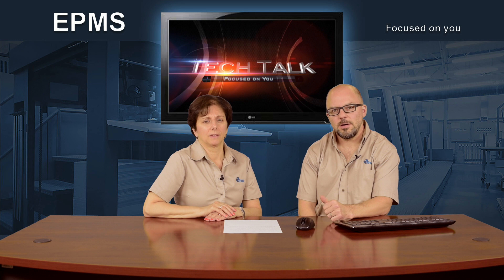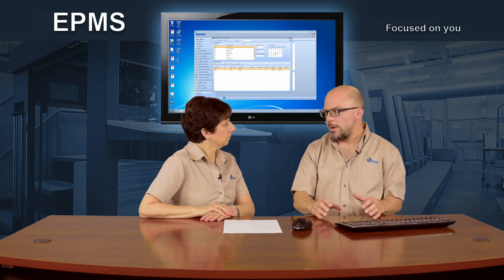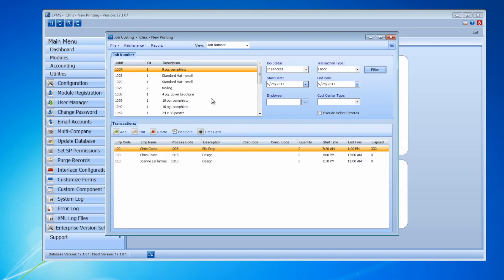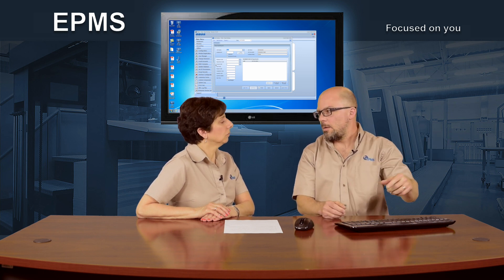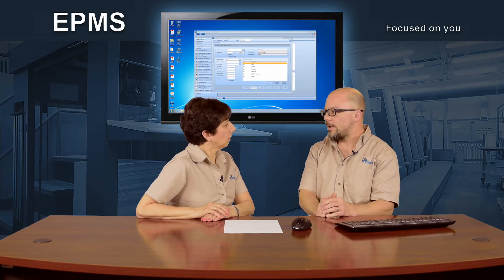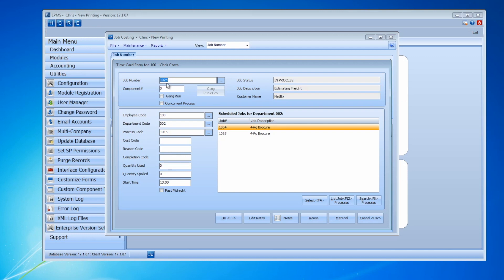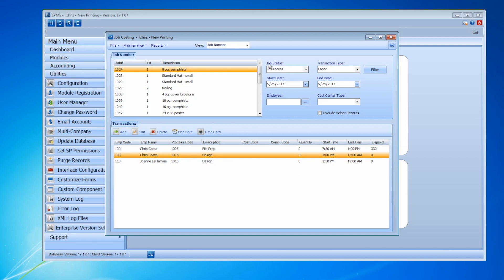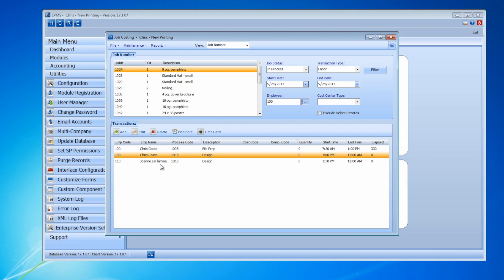ETT - Job Costing - Job Number view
With this video presentation Joanne and I will demonstrate a new feature within Enterprise32 regarding a job number view in Job Costing.
We will show how a user can toggle between an employee view and a job number view.  We will explain how someone can record a transaction while in the job number view.  Lastly, we will explain some of the new fields that you’ll expect to see while on the job number view and how to utilize the Filter button to display records that a user is most interested in viewing.
This video was presented by Chris Costa and Joanne LaFlamme. This video was produced by Barking Dog Productions.